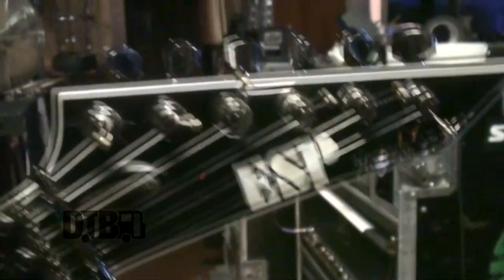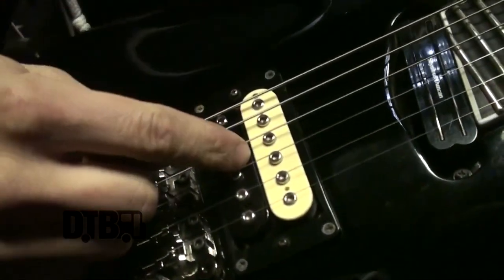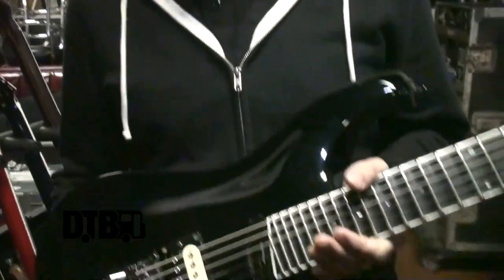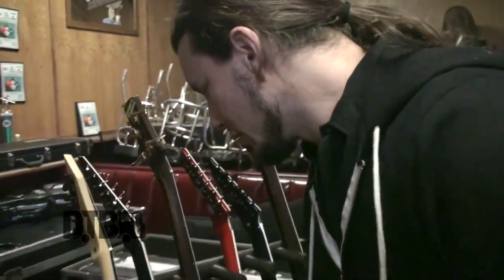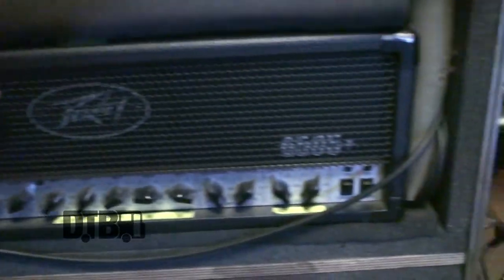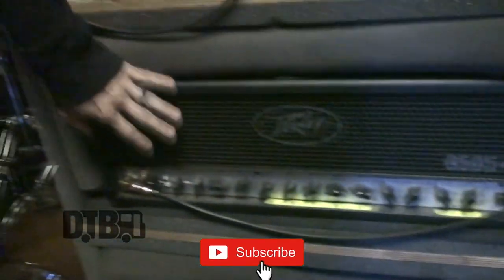Battlecross' Tony Asta - GEAR MASTERS (Revisited) Ep. 65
On this episode of DTB’s “Gear Masters”, Tony Asta, guitarist of the metal band, Battlecross, shows off the gear that he uses onstage, while on tour with Soulfly, Suffocation, Abnormality, and Lody Kong.

Information about this video:
Film Date - May 4, 2016
Location - Bada Brew in Crest Hill, IL

About Digital Tour Bus:
This is the official YouTube channel for Digital Tour Bus. If you like what you see, make sure you for even more exclusive content. Regardless of the genres of music you enjoy, we've got you covered! We cover artists from every music genre that you can think of, so make sure you subscribe with notifications on to be the first to see all of our new videos.